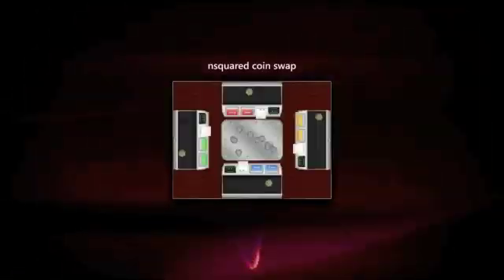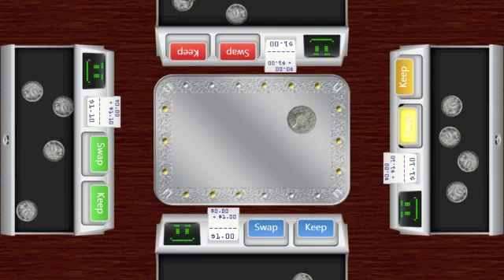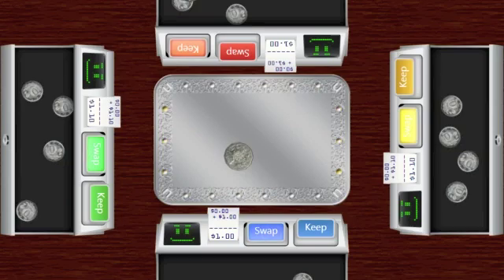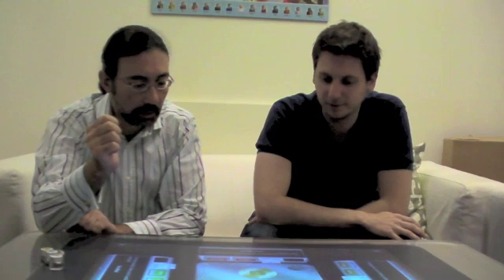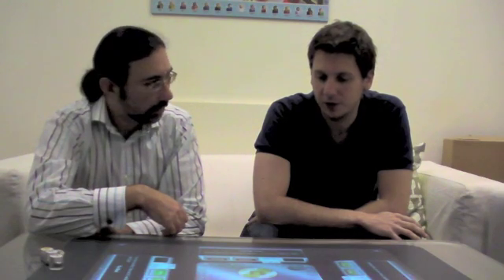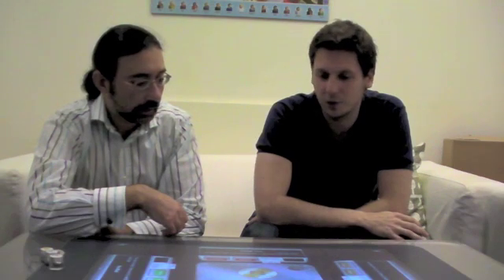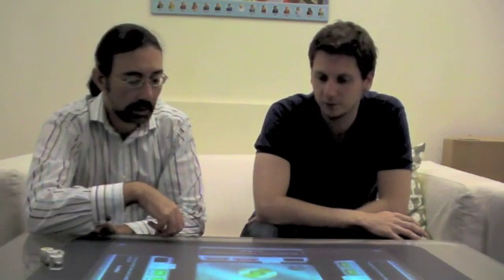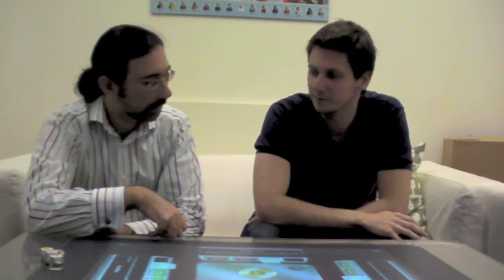nsquared coin swap for Microsoft Surface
In this video Dr. Neil and Pierce discuss a new educational application for Microsoft Surface. The nsquared coin swap activity is designed to teach young students about coins and money. Using realistic images of coins from Australia, Europe, UK and the USA. The students have to determine which pile of coins is worth more and then either keep their pile of coins or swap it for one they believe has more value.